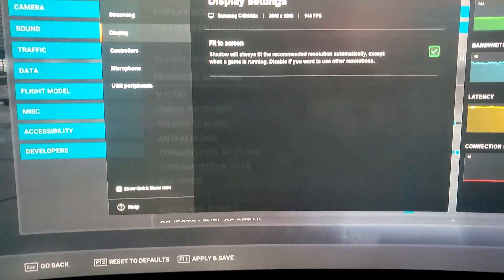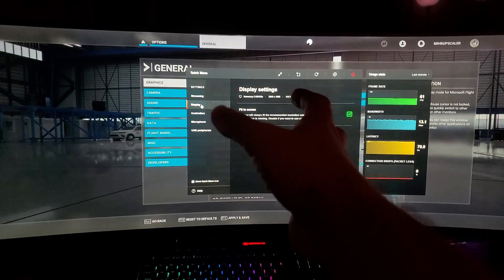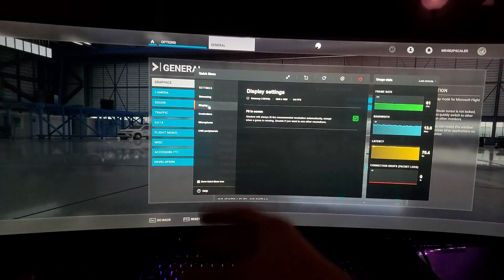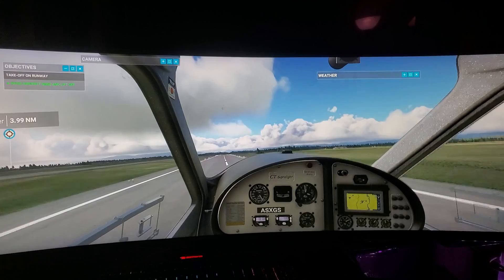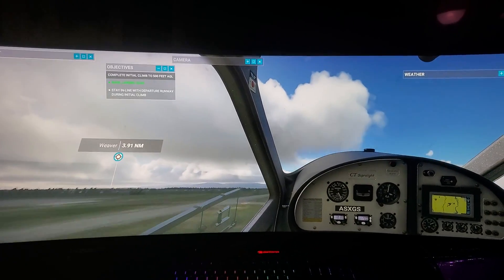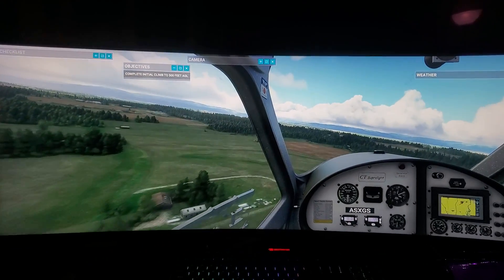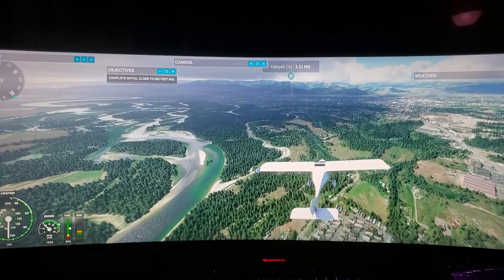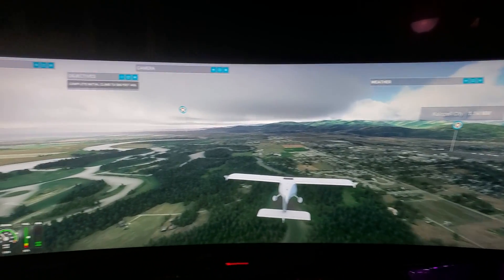SHADOW PC 🖥 Now Supports Super Ultra Wide Screens with 144hz up to 244hz VRR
Well Cloud Services are in Full Gear This Year & SHADOW PC 🖥 is one Service that lets you access a PC from their Data Center & use their fiber optics super fast internet,  as well as their Support for VR & Now Super Ultra Wide Screens Monitors & 32:9 ratio resolutions 3840x1080 with 144hz & up to 244hz & best part about all of this 👌 is , You just need 17mbps to run 🏃‍♂️it all . Thanks!